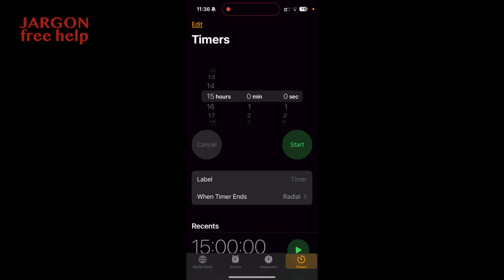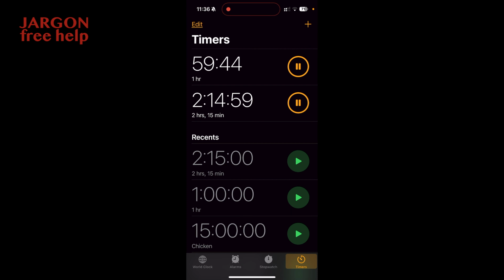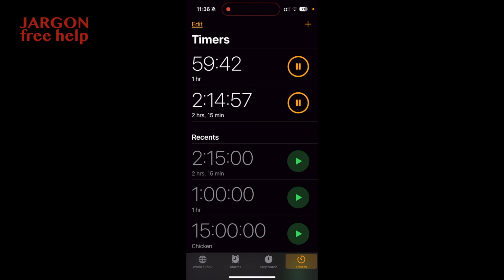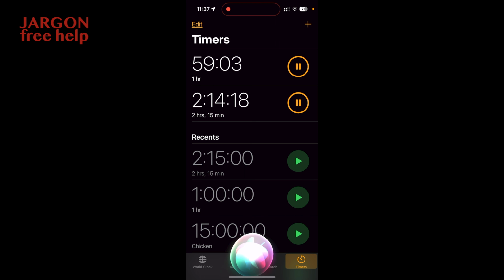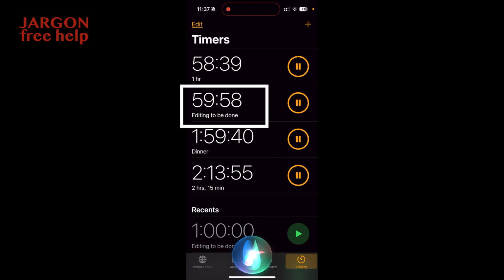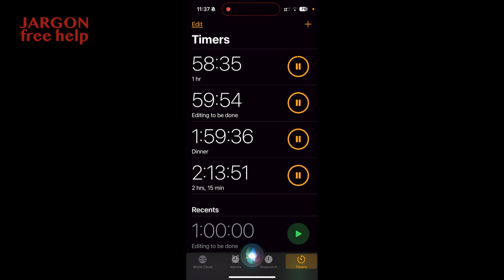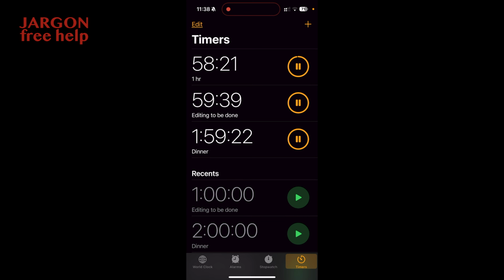How to Use Multiple Timers on the iPhone with iOS 17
Multiple timers have been available on the Apple Watch for some time and I wondered when they would introduce them to the iPhone. It is so useful if you have a number of things on the go, such as making dinner. Cooking is just one example of how it can be used.

One of the things about it is if you use Siri to set a timer then you can add a label so you know what the time is for, like put dinner on.

In this videos I show you how to use it.